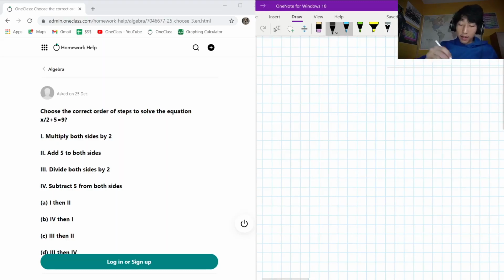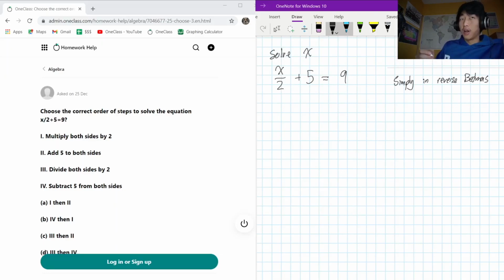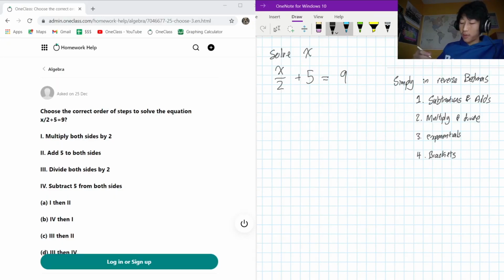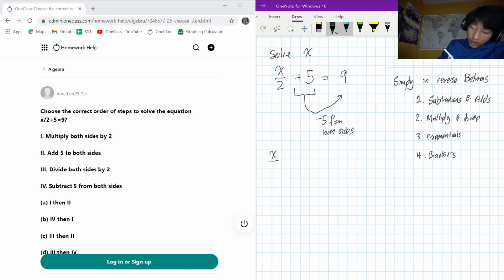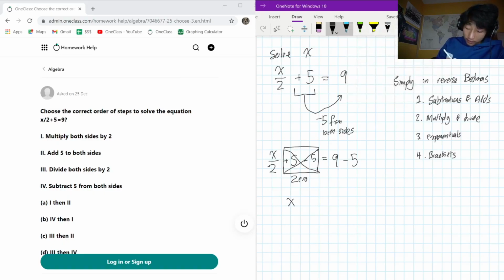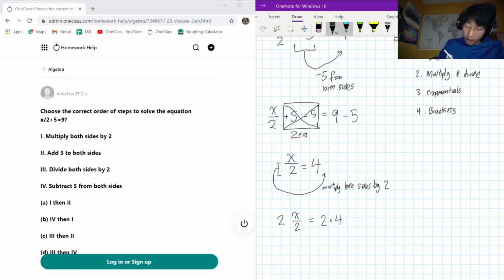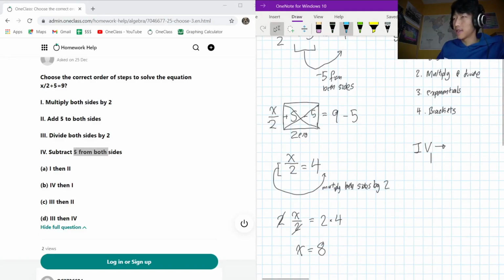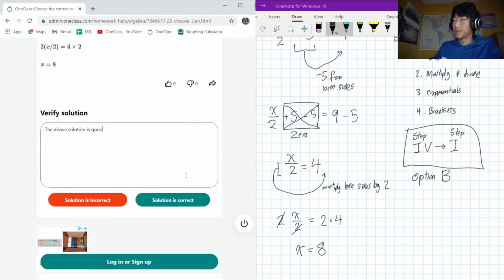Choose the correct order of steps to solve the equation x/2+5=9? I Multiply both sides by 2 II Add